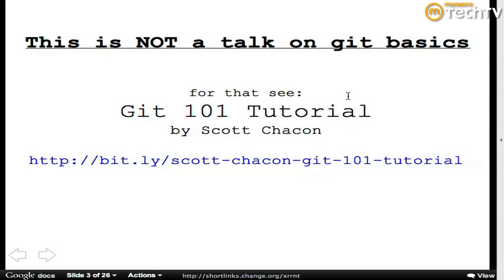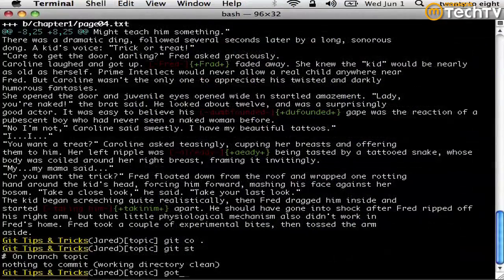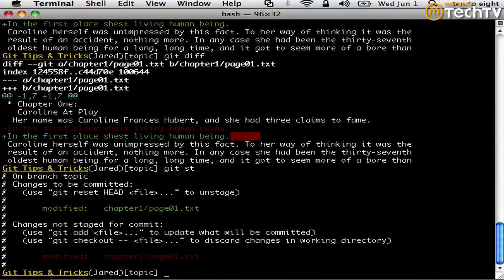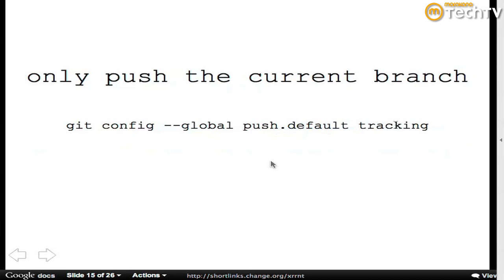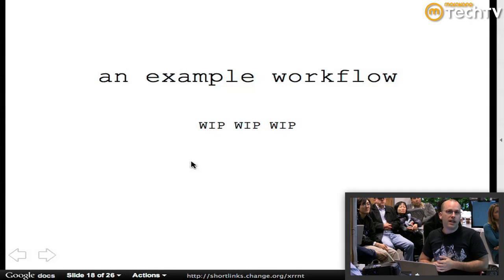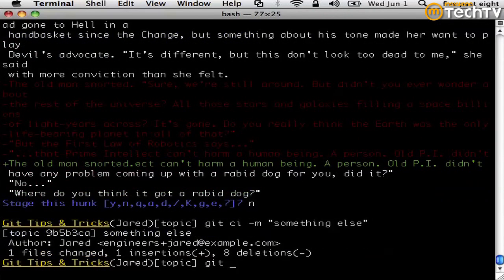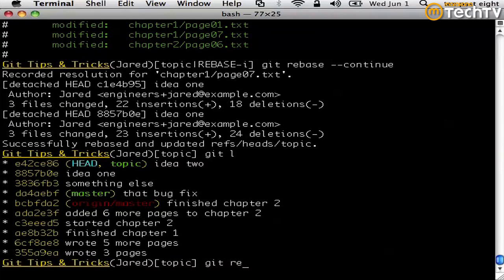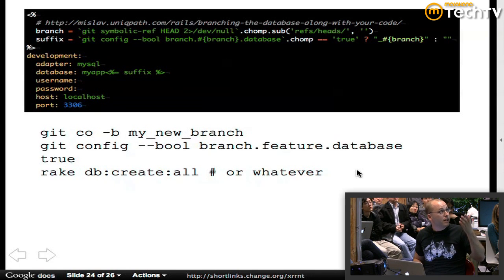Git: Tips and Tricks for Ruby Teams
In this 40 minute demo, Jared Grippe, Change.org's resident Git expert, is going to give you a few tips that can be used to ease the workflow of Ruby/Rails development teams.

** Find more educational resources on Ruby and open source development